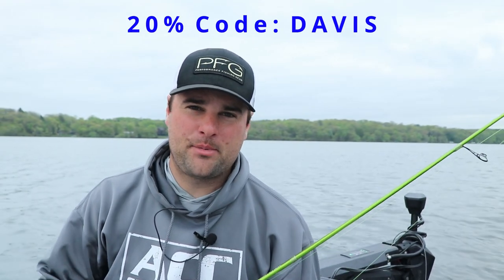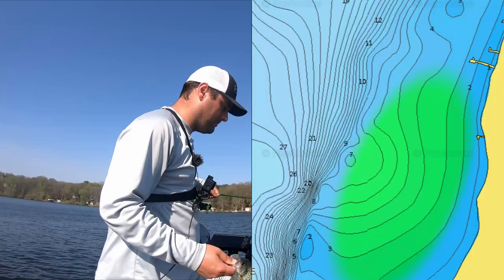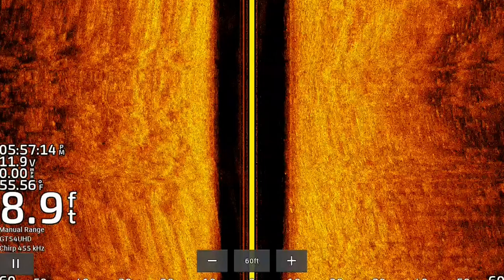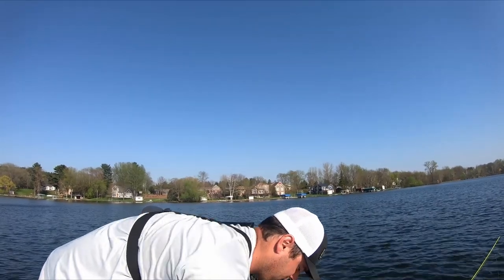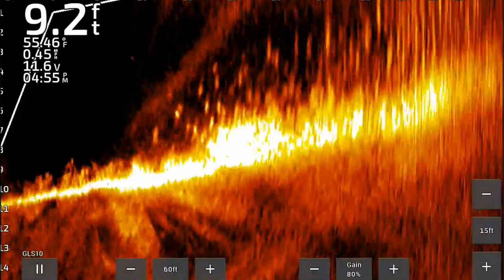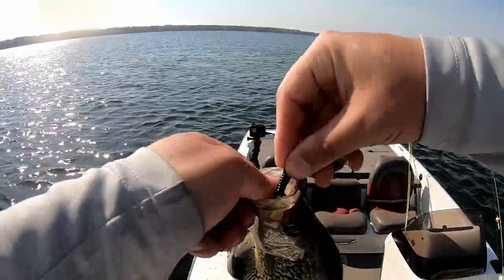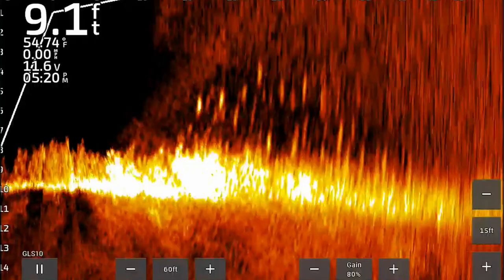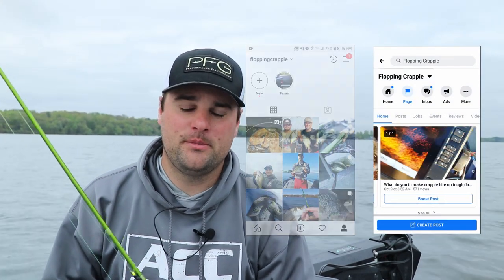How to Find Crappie with this Lure in the Spring (Best Crappie Baits)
During the late pre-spawn and early post spawn, crappie will stage in large schools on the deepest weed edges on our northern lakes. Casting a search bait, like a curly tail, is a great way to find these schools fast and catch a lot of crappie during the spring and early summer. My go to color for crappie bait this time of year is black and chartreuse (aka yellow jacket). Fan casting and slow retrieving this curly tail over the top of weed beds with help you catch a ton of crappie this spring and early summer.

My Setup:
6'6" ACC Rod - AccCrappieStix.com
6lb monofilament line
1/16oz ACC jighead - AccCrappieStix.com

Send Mail Here:
Davis Lenzen

Camera Gear*
Big Camera
LAV Mic
Cheap Gopro
Editing Software
Big Camera Mic
Small Tripod
Big Tripod
Wide Lens